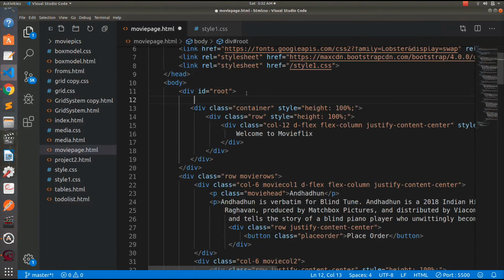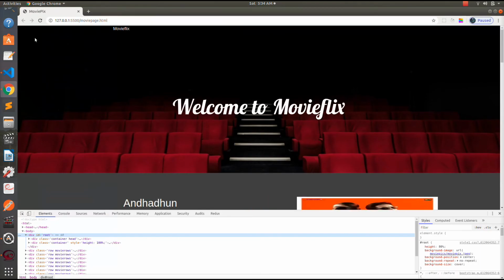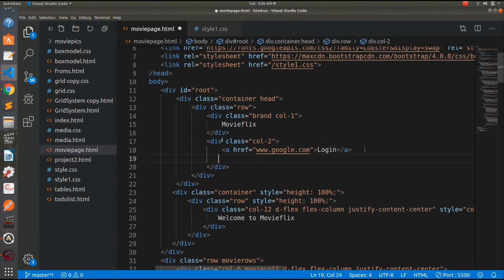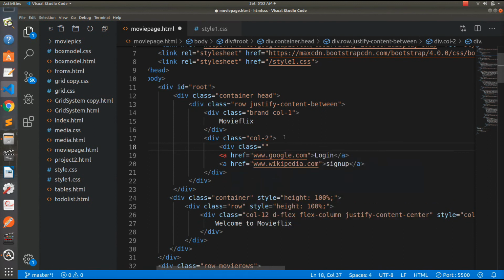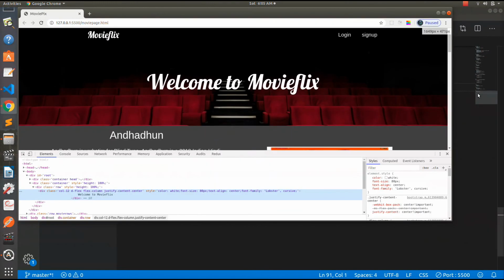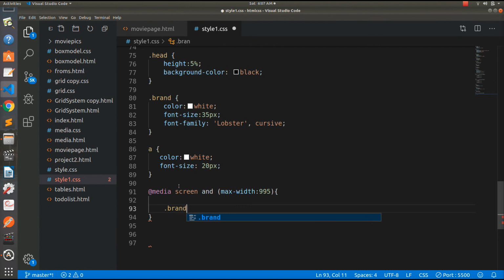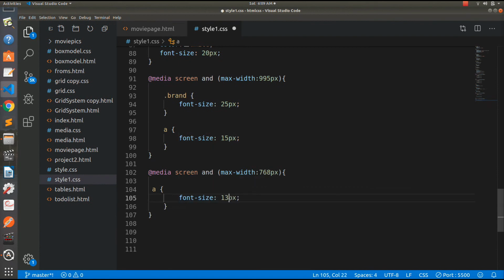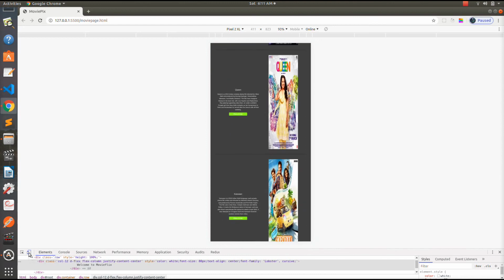Create complete webpage from scratch | HTML | CSS | Bootstrap | Part-4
In this video we learn how to include a simple and responsive navigation bar into our webpage without using ready made navbars in bootstrap.
This is the part-4 of our webpage design videos and also this is the last video of our basic web design tutorial series. Link to previous three parts have been given below: